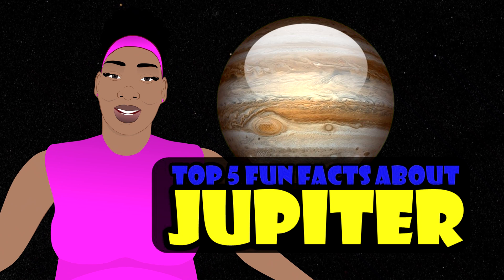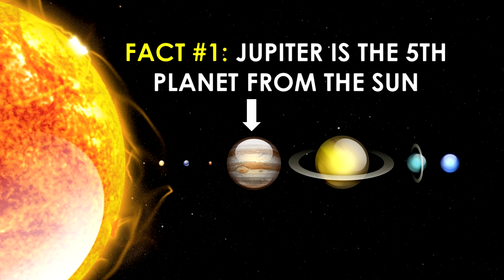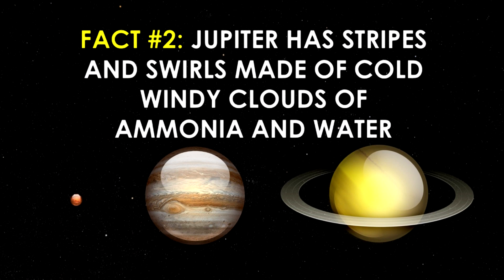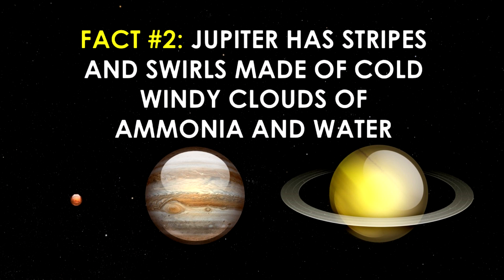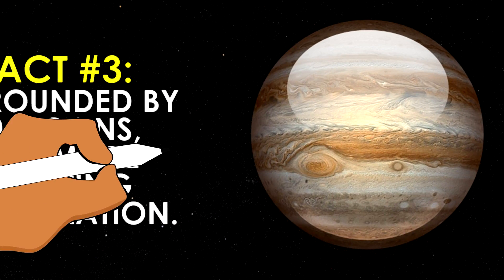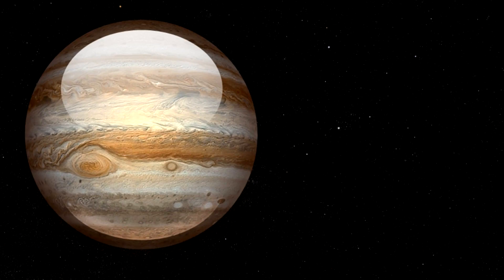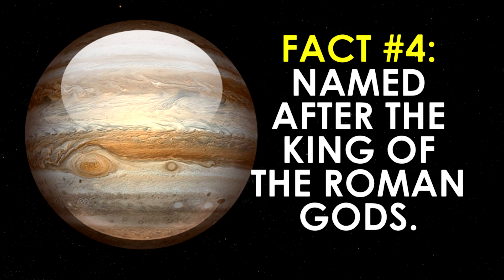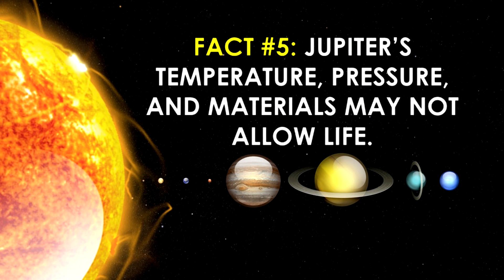Love Outer Space? Watch fun facts about Planet Jupiter (Solar System Educational Cartoon)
When looking at planets in the solar system there are so many to choose from and today we have fun facts about the planet Jupiter. If you are looking for questions like how far is Jupiter from the Sun? Does Jupiter have moons? Where did Jupiter get its name from? What is Jupiter made of and more we have you covered with our top five fun facts about Jupiter.